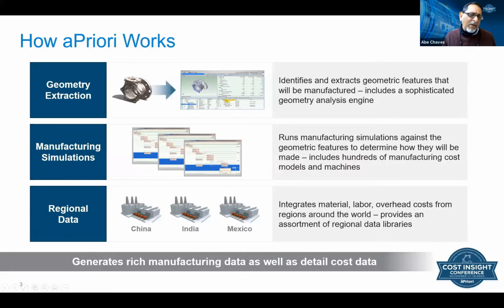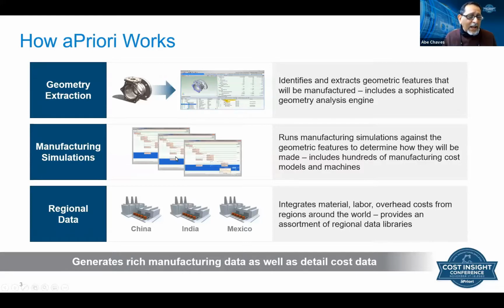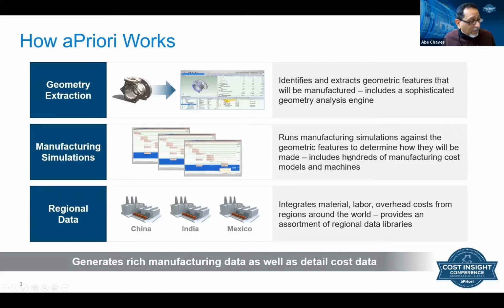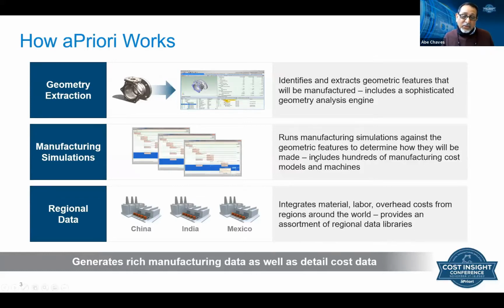How to Use - aPriori for Sourcing Professionals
We help sourcing professionals in the manufacturing industry drive savings and lower supply chain risks. aPriori generates detailed manufacturing and cost data from a CAD model which will:

-Prevent you from wasting time trying to reduce the price on already low margin parts
-Help you to figure out which parts are worth pursuing
-Help you to determine the best suppliers to send the RFQ so that your bid prices are now skewed
-Generate detailed cost data for supplier discussions
-Allow you to define avenues to pursue during discussions with suppliers